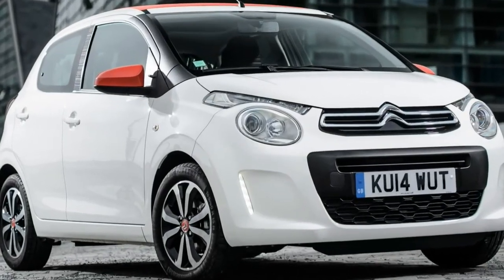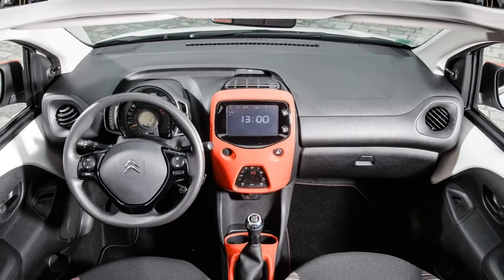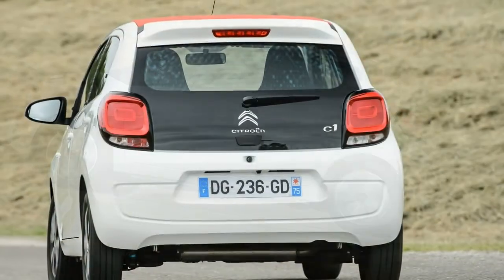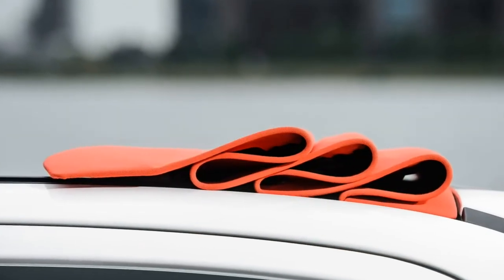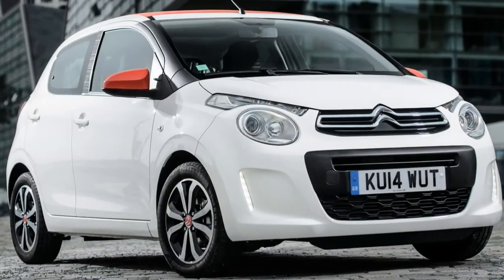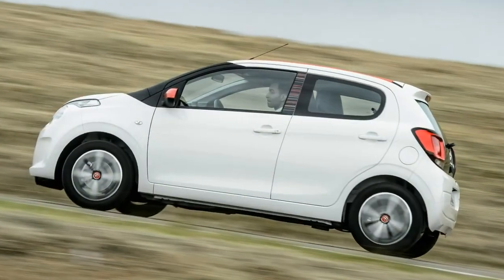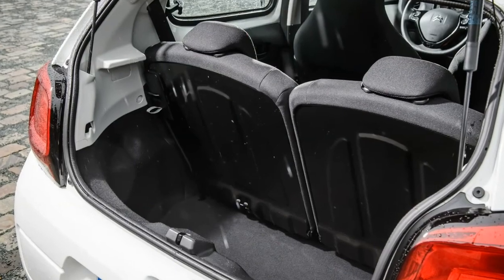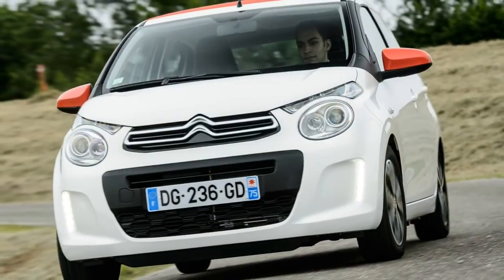Citroën C1 2018 Car Review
The Citroën C1 is usually a city car made by the French manufacturer Citroën since June 2005.

[1] The C1 got its start as part in the B-Zero project by PSA Peugeot Citroën, within a joint venture with Toyota. The Peugeot 107 is similar to the C1, aside from the front bumper and front and back lights, as you move the  Toyota Aygo is a little more differentiated, but nevertheless obviously similar like its Asian made facelifted Yaris hatchback and sedan. All of them are built for the new facilities in the TPCA jv (Toyota Peugeot Citroën Automobile) inside the city of Kolín, Czech Republic. The project was presented for the first time with the 2005 Geneva Motor Show. The cars are four seater, three door or five door hatchbacks measuring 3.40 metres (133.9 in) in total. The body was created by Donato Coco.